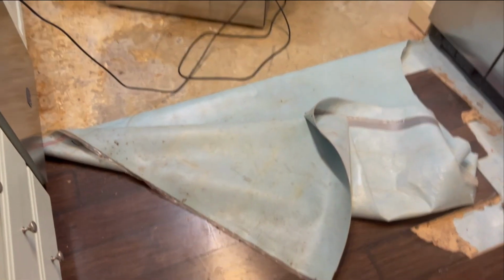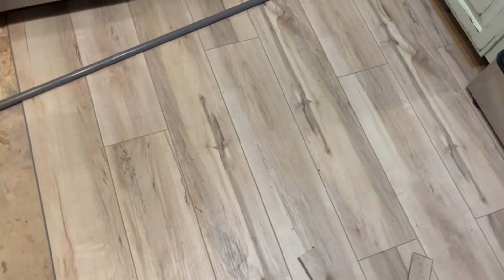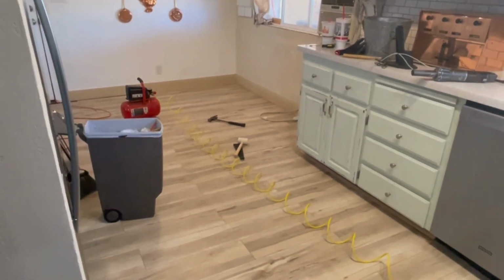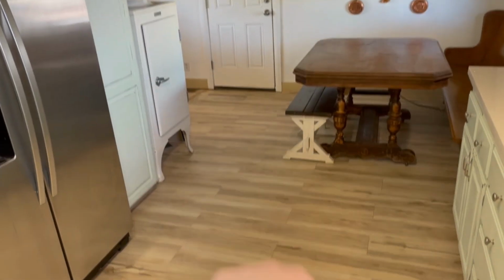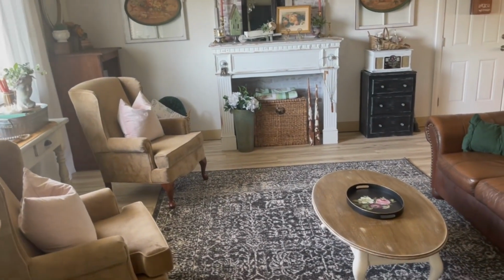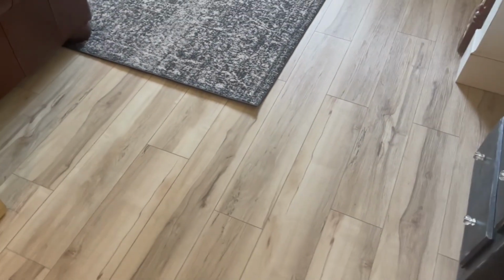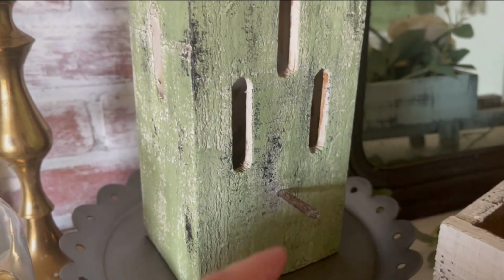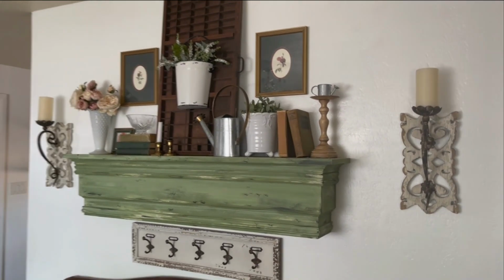New Flooring DIY Install/Before & After/Home Decor Too